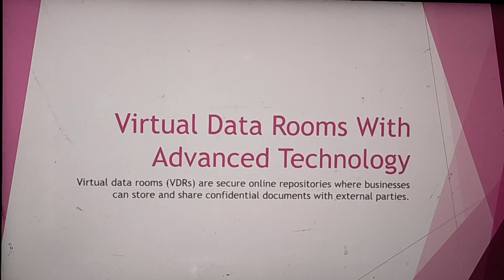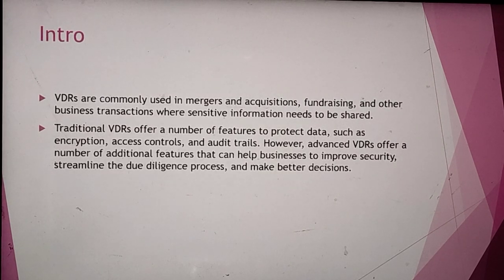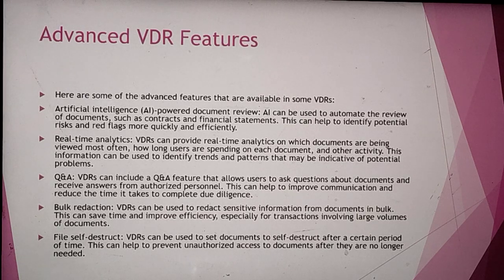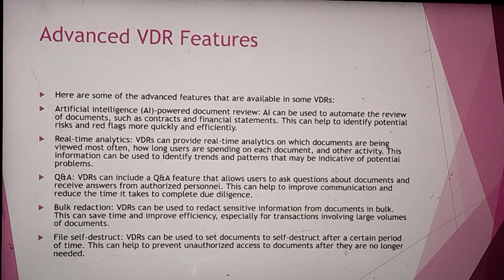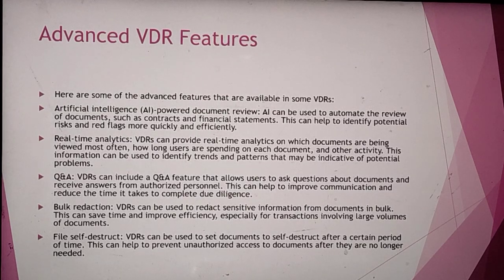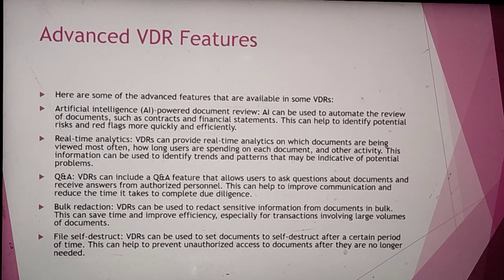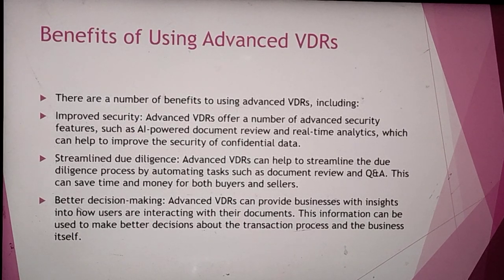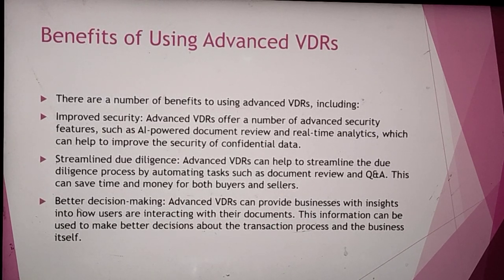Virtual Data Rooms With Advanced Technology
Virtual data rooms (VDRs) are secure online repositories where businesses can store and share confidential documents with external parties. VDRs are commonly used in mergers and acquisitions, fundraising, and other business transactions where sensitive information needs to be shared.
Traditional VDRs offer a number of features to protect data, such as encryption, access controls, and audit trails. However, advanced VDRs offer a number of additional features that can help businesses to improve security, streamline the due diligence process, and make better decisions.
Advanced VDR Features
Here are some of the advanced features that are available in some VDRs:
• Artificial intelligence (AI)-powered document review: AI can be used to automate the review of documents, such as contracts and financial statements. This can help to identify potential risks and red flags more quickly and efficiently.
• Real-time analytics: VDRs can provide real-time analytics on which documents are being viewed most often, how long users are spending on each document, and other activity. This information can be used to identify trends and patterns that may be indicative of potential problems.
• Q&A: VDRs can include a Q&A feature that allows users to ask questions about documents and receive answers from authorized personnel. This can help to improve communication and reduce the time it takes to complete due diligence.
• Bulk redaction: VDRs can be used to redact sensitive information from documents in bulk. This can save time and improve efficiency, especially for transactions involving large volumes of documents.
• File self-destruct: VDRs can be used to set documents to self-destruct after a certain period of time. This can help to prevent unauthorized access to documents after they are no longer needed.
Benefits of Using Advanced VDRs
There are a number of benefits to using advanced VDRs, including:
• Improved security: Advanced VDRs offer a number of advanced security features, such as AI-powered document review and real-time analytics, which can help to improve the security of confidential data.
• Streamlined due diligence: Advanced VDRs can help to streamline the due diligence process by automating tasks such as document review and Q&A. This can save time and money for both buyers and sellers.
• Better decision-making: Advanced VDRs can provide businesses with insights into how users are interacting with their documents. This information can be used to make better decisions about the transaction process and the business itself.
Examples of How Businesses Are Using Advanced VDRs
Here are some examples of how businesses are using advanced VDRs:
• A private equity firm uses a VDR with AI-powered document review to identify potential risks and red flags in acquisition targets. This helps the firm to make more informed investment decisions.
• A venture capital firm uses a VDR with real-time analytics to track investor interest in potential investment opportunities. This helps the firm to identify the most promising opportunities and to move quickly to close deals.
• A real estate developer uses a VDR with Q&A to facilitate communication with potential investors and lenders during the due diligence process for a new development project. This helps to reduce the time it takes to complete due diligence and to close the deal.
• A public company uses a VDR with bulk redaction to redact sensitive information from financial statements and other documents before sharing them with investors and regulators. This helps to protect the company's confidential information and to comply with applicable regulations.
• A pharmaceutical company uses a VDR with file self-destruct to control access to clinical trial data. This helps to protect the data from unauthorized access and to ensure that it is only shared with authorized personnel.